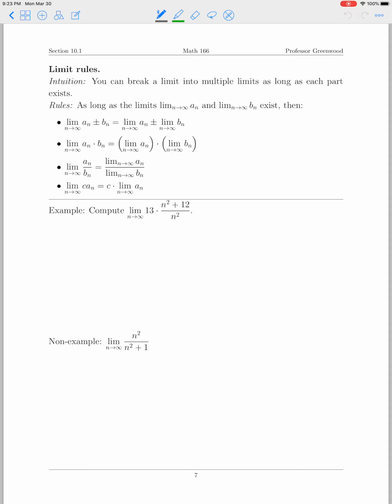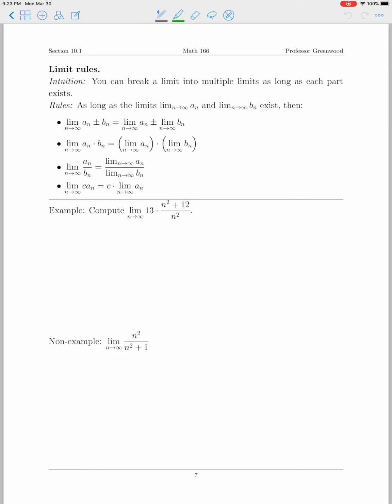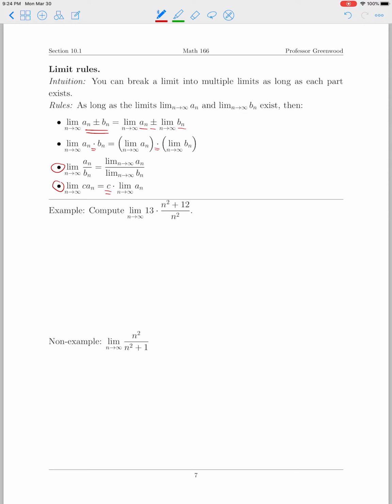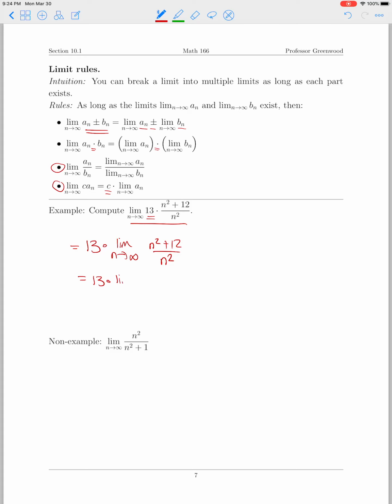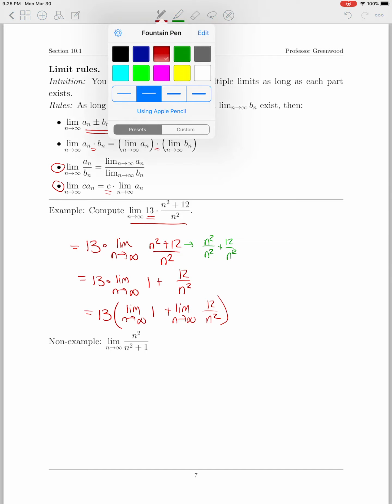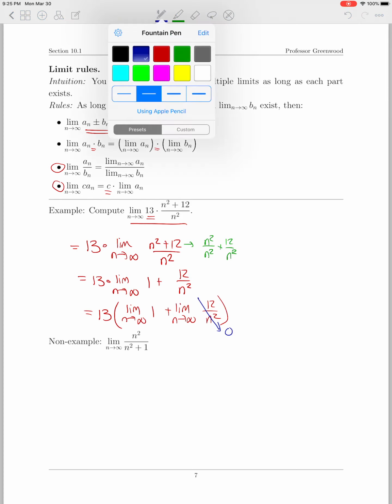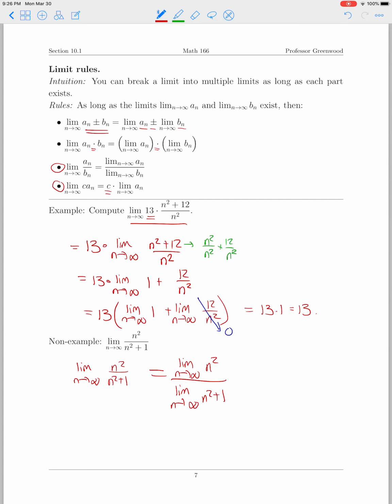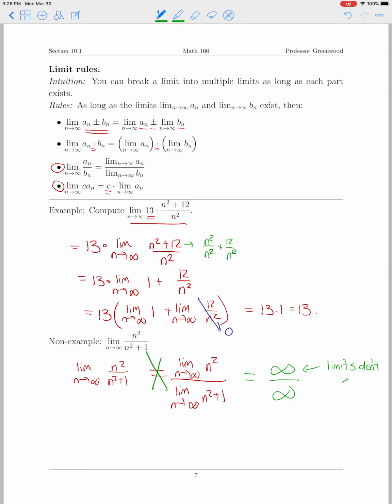Section 10.1: Sequences worksheet, page 7